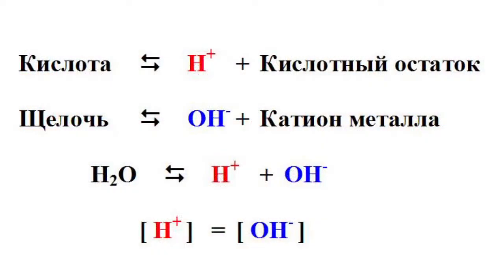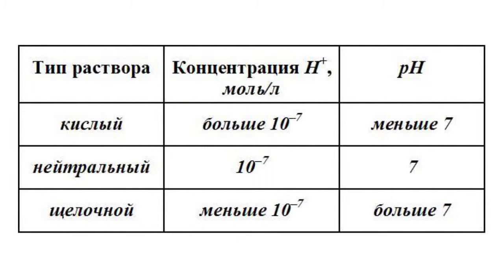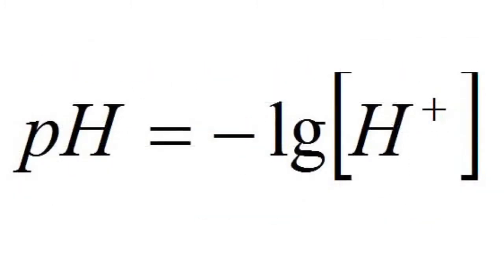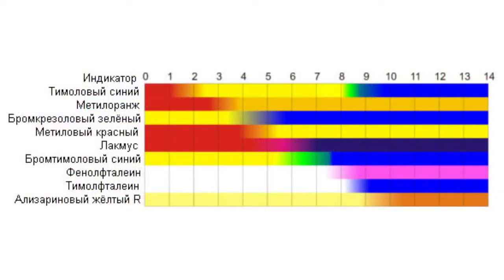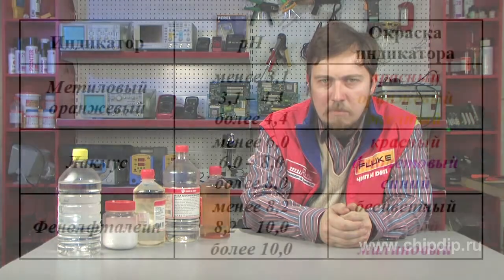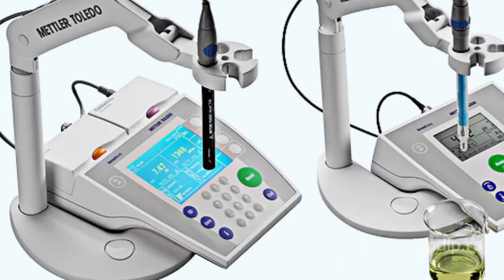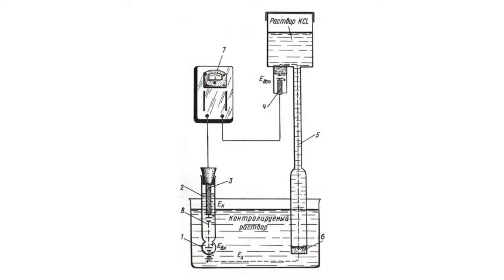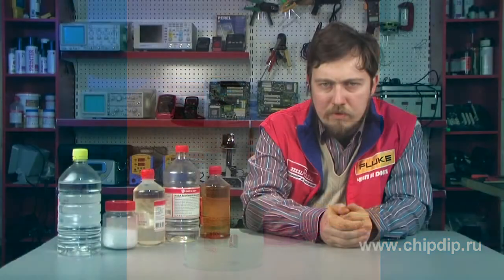pH-Metering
pH-Metering           The pH value is important to know for a whole range of technological and laboratory processes, in environmental monitoring, human health control and in other fields. So what is that pH?      All of us remember back from our school years, that water solutions of any acids have one peculiarity: they contain hydrogen cations Н+, which define the acid properties of solutions. The alkaline properties of solutions are defined by the other particles - hydroxide-anions ОН-. In neutral solutions, like distilled water, concentration values for these two types of particles are equal.      The acidity and alkalinity of solutions can be described by the molar concentration of hydrogen cations Н+.       In neutral solutions this value constitutes 10-7 mole/liter, in acid solutions - over 10-7 mole/liter, and in alkaline solutions - less than 10-7 mole/liter.      To avoid the inconvenience of using negative exponents, scientists developed a new indicator - pH value, which is in essence the decimal logarithm of hydrogen cations Н+ concentration with the opposite sign.       Now it is really easy to remember: pH in neutral solutions in equal to 7, in acid solutions - less than 7, and in alkaline solutions - over 7.      To determine the pH of a solution we use various acid-base indicators or their mixtures, called universal indicators. These substances change their color depending on the pH. Today there exist several hundreds of acid-base indicators that have been synthesized starting from the middle of 19th century. Some of them, like lacmus and phenolphatalein, we already did get to know during school chemistry classes. The table shows, how the color of indicators changes depending on the pH value.      However, the indicator-based method for determining the pH value is rather approximate. It can not be used if solutions are cloudy or colored. Besides, specialists know that this method entails indicative, salt and temperature errors.      The pH value of a solution can be accurately measured with the help of a pH-meter. It is in fact a kind of a potentionmeter. PH metering is based on measuring the emf of a galvanic cell consisting of a glass electrode with the potential depending on the pH, and any comparison electrode, both of them placed into the solution being tested.      The emf of the system is registered with help of a millivoltmeter. Since the emf depends upon the pH of the solution, the device's scale should be graded in pH units.      This is the most accurate and universal method for pH measurement that is well suited for cloudy and colored solutions.